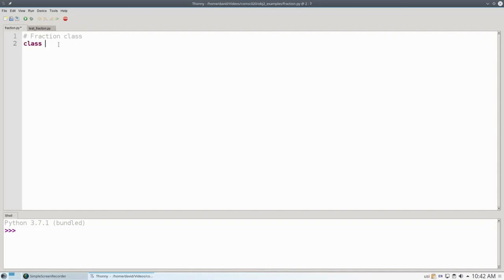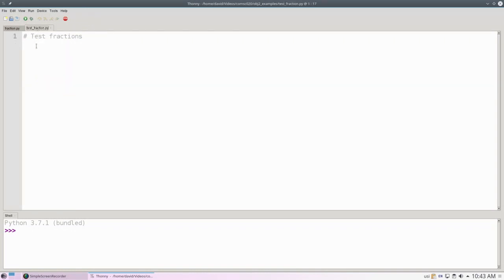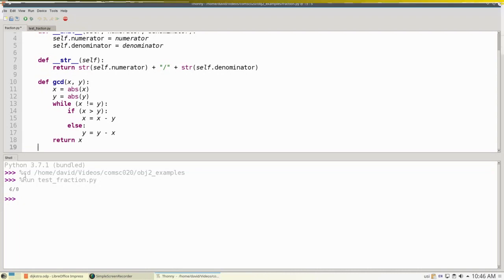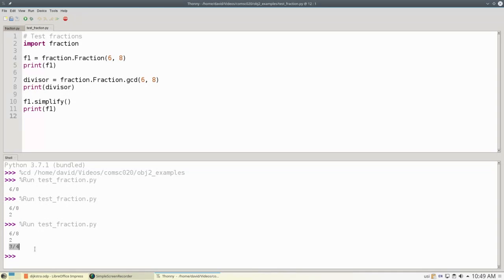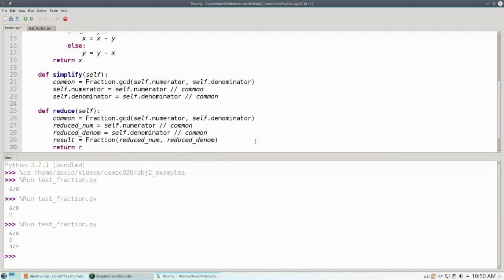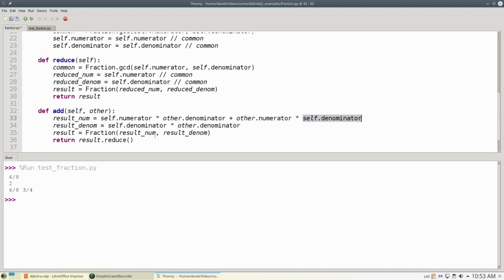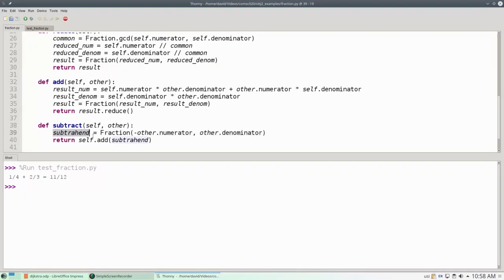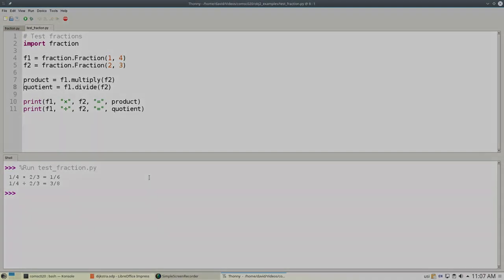Chapter 17: Classes and Objects (Part 2)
Using objects to manipulate fractions in Python.